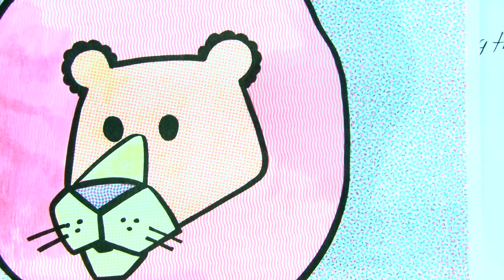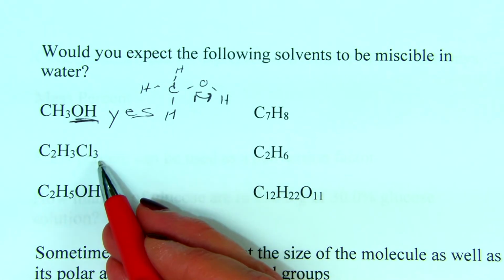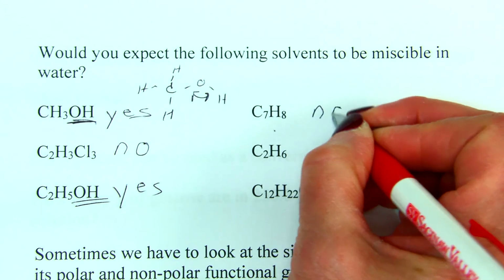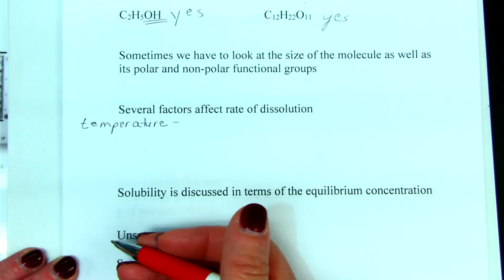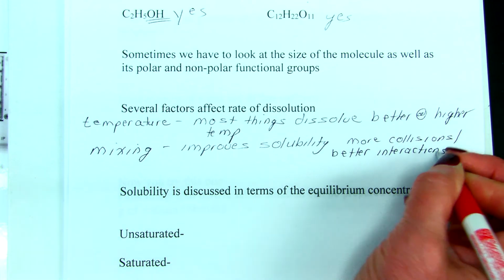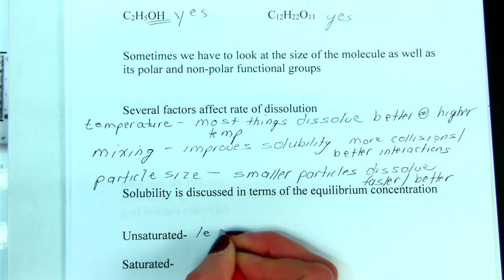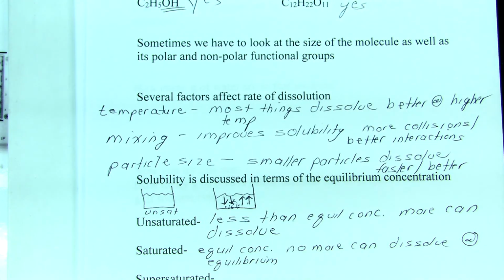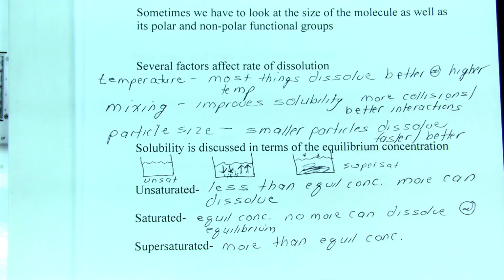segment 5 12